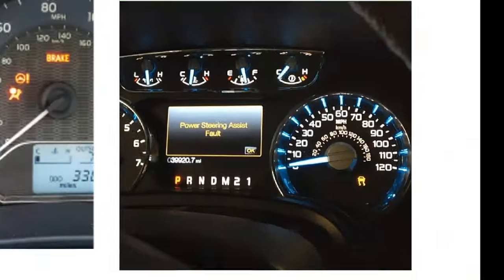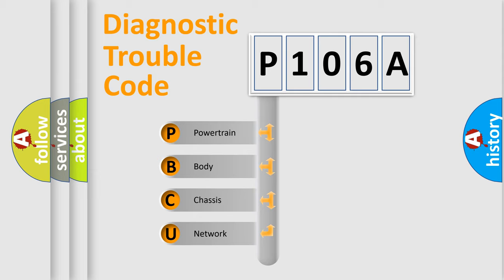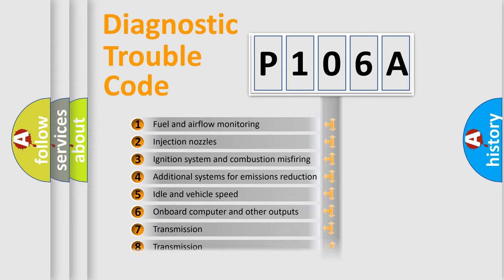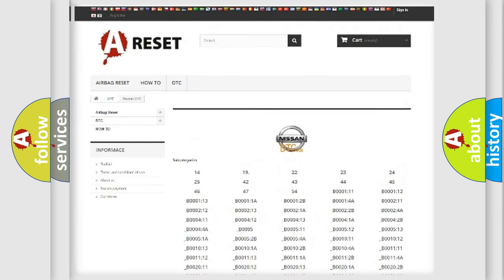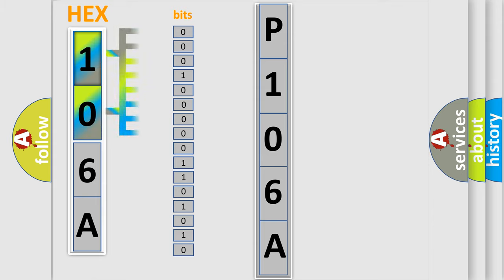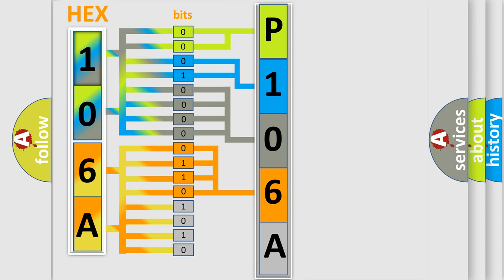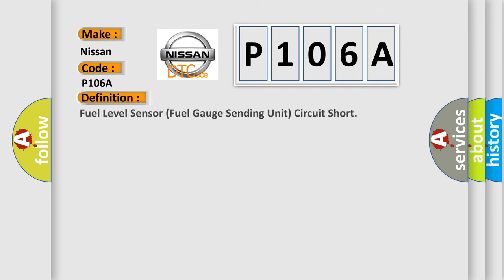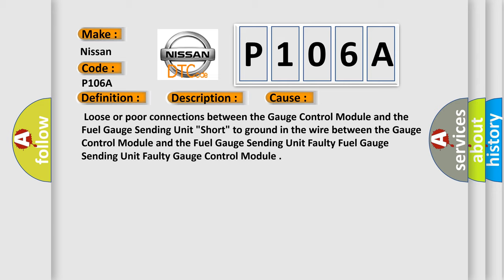DTC Nissan P106A Short Explanation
Contents:
0:21 Basic DTC analysis according to OBD2 protocol standard.
1:48 Insight into programming
2:58 A diagnostically understandable description of the Diagnostic Trouble Code
3:05 Basic error definition

Make:
Nissan
Code:
P106A
Definition:
Fuel Level Sensor (Fuel Gauge Sending Unit) Circuit Short
Description:
Poor communication between the Fuel Gauge Sending Unit and the Gauge Contol Module ("Short")
Cause: